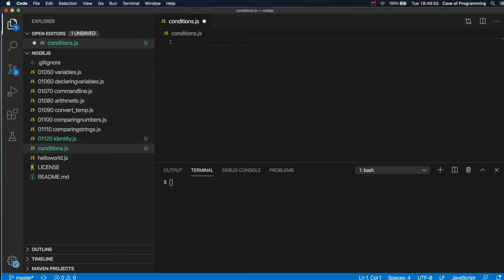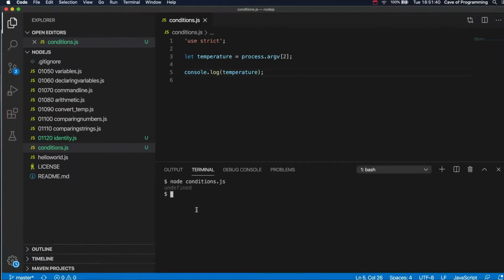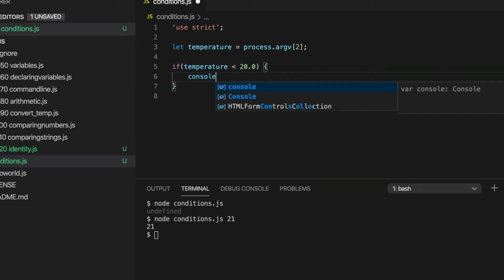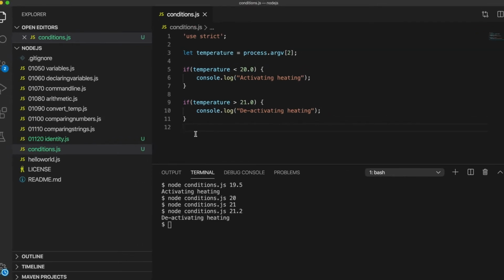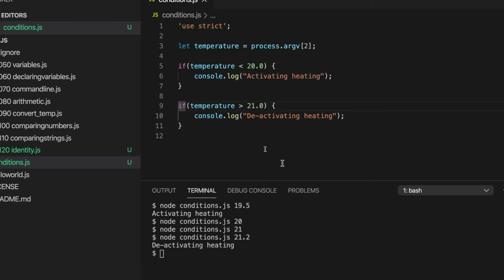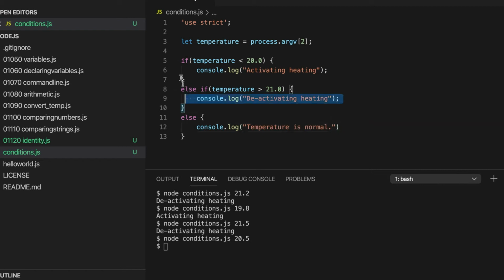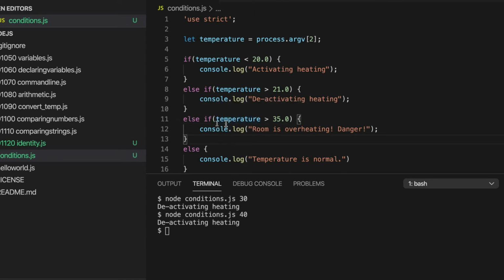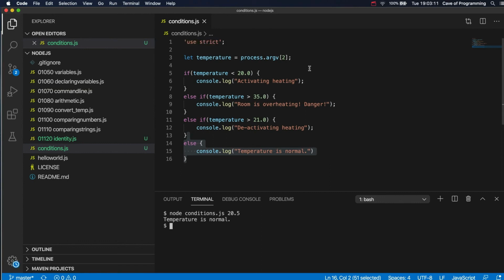If and Else if - JavaScript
This is JavaScript tutorial previously uploaded but accidently deleted all of them, sorry for that uploading it again. Sorry for inconvenience.